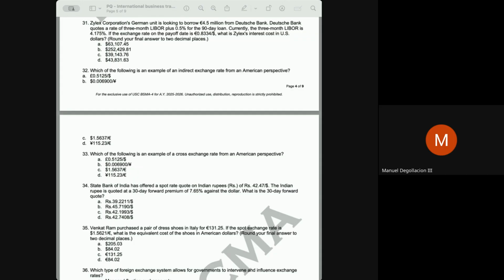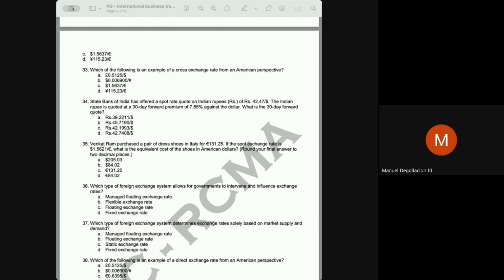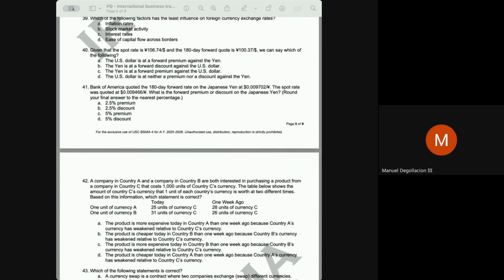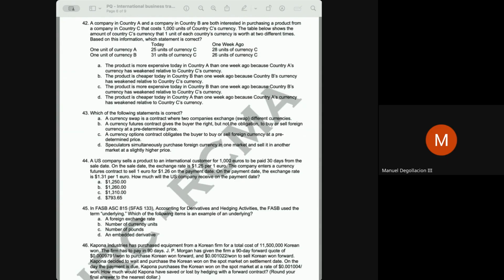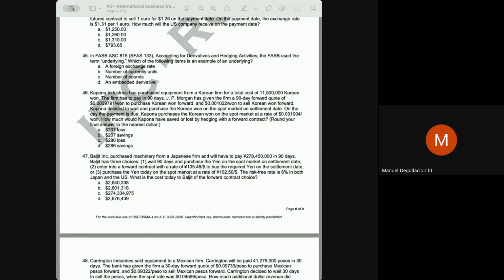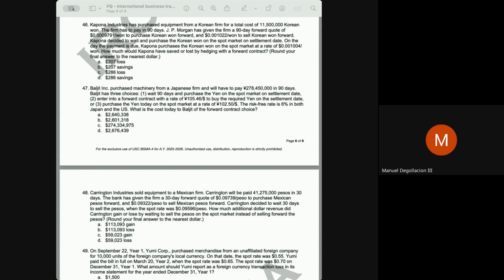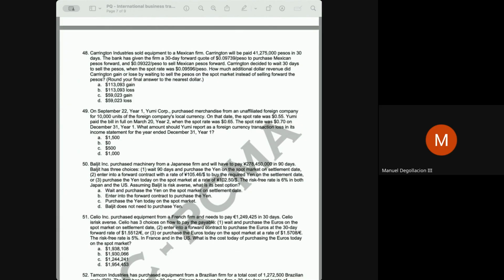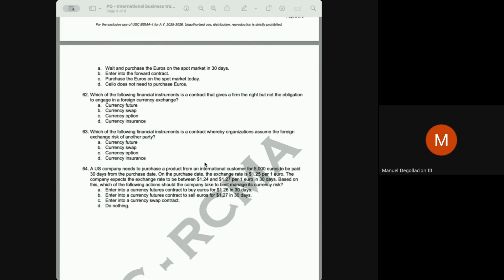CMA Review - International Finance 2